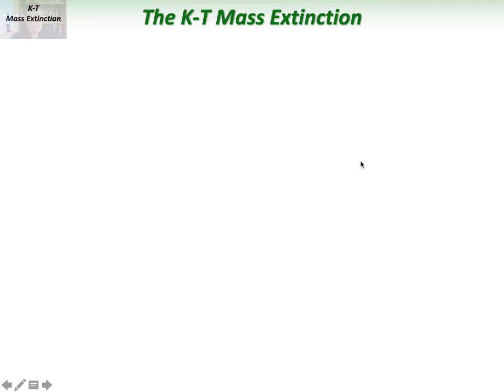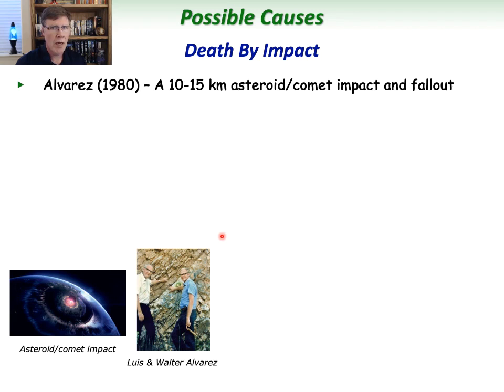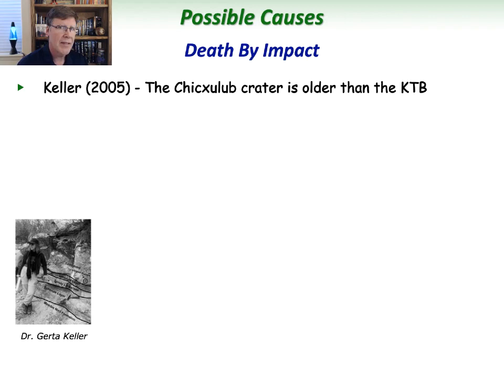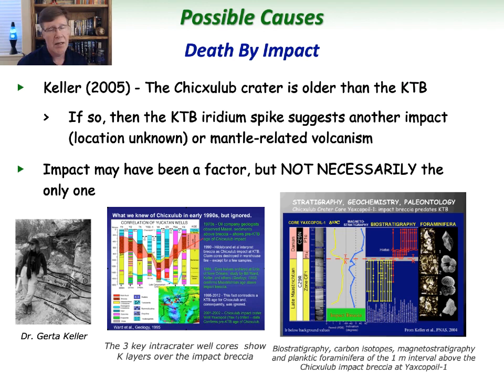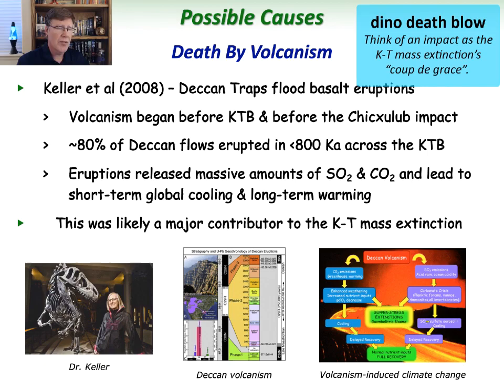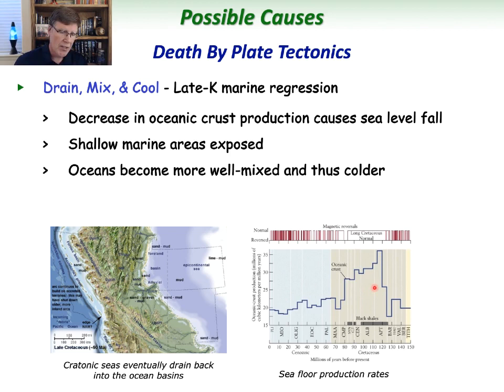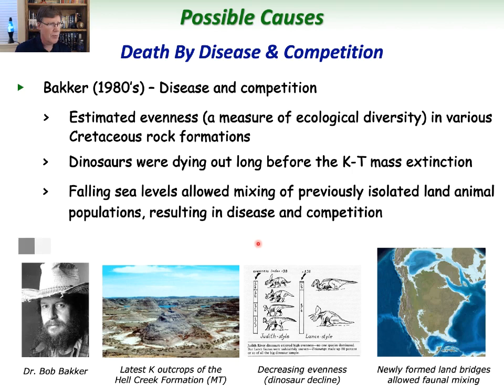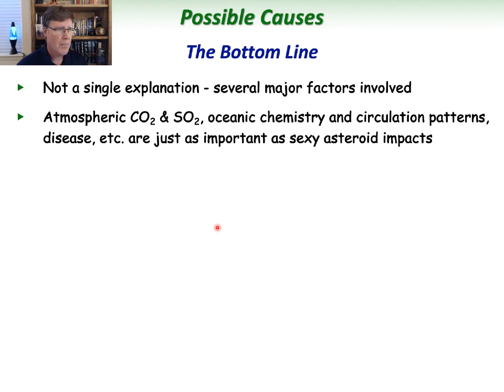The K-T Mass Extinction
The K-T Mass Extinction / 13B / Leighty / MCC Historical Geology (GLG 102IN)